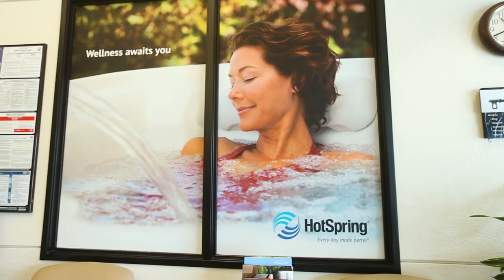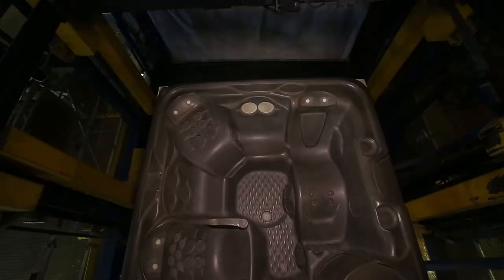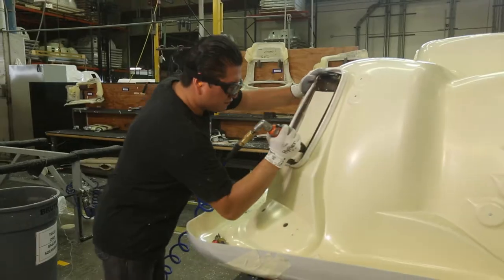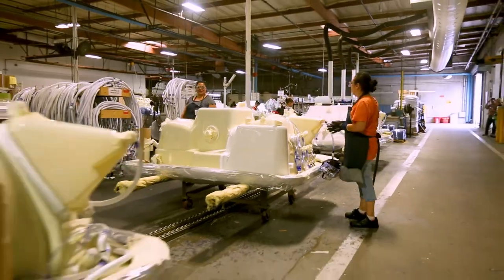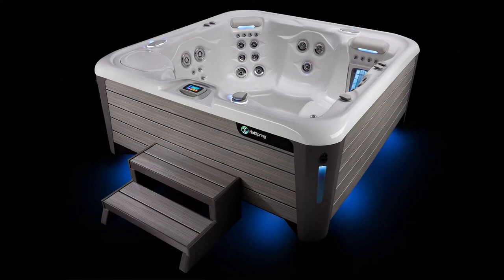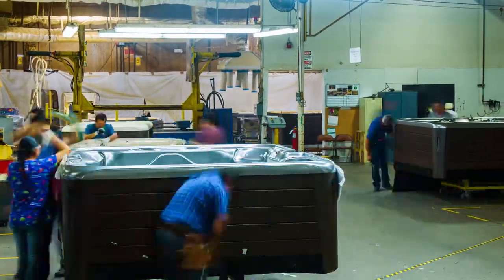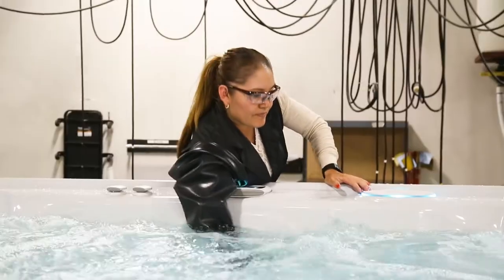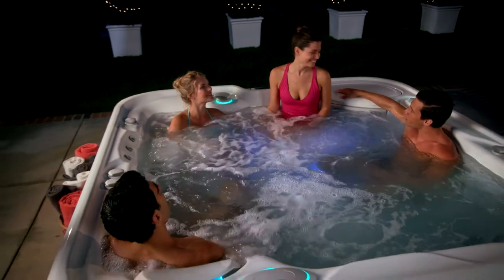How is a Hot Spring® spa pool made?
Ever wondered how a Hot Spring® spa pool is made? Our Hot Spring spa factory Ambassador Michael Cooper takes you behind the scenes on how a Hot Spring spa pool is made in USA and why Hot Spring® spas is the No.1 selling spa pool in the world.